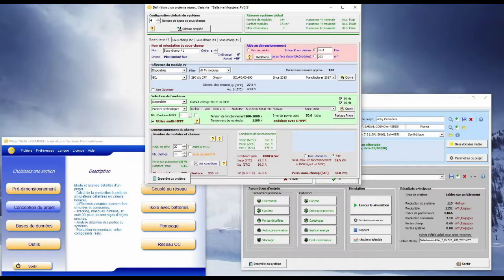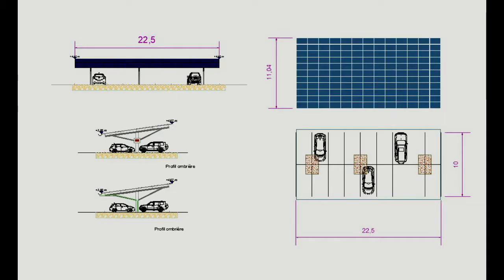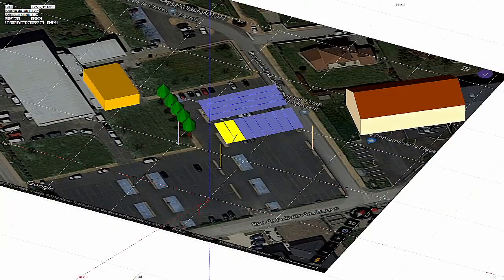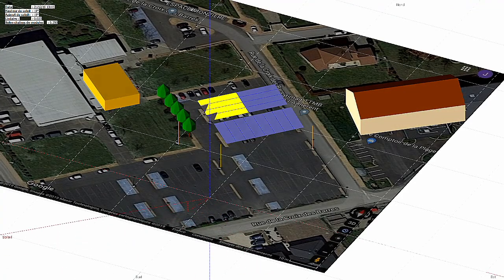Emanate close up series - a chat with Jean Joseph Dorismond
Find out what it's like to be a project engineer working in solar PV industry with Jean-Joseph Dorismond.

00:07 Introduction to Emanate
00:53 Jean Joseph's expertise in his domain
01:30 The softwares Jean Joseph uses
02:29 Other benefits of Solar PV according to Jean Joseph
03:04 What See You Sun does
03:58 Challenges of installing Solar PV in urban area
05:32 What does it take to be a good project engineer?
06:04 Jean Joseph's next goals
06:10 Closing